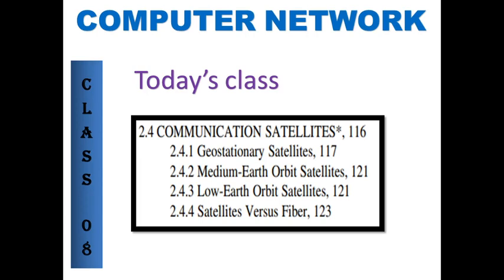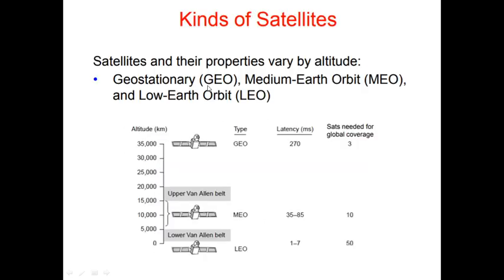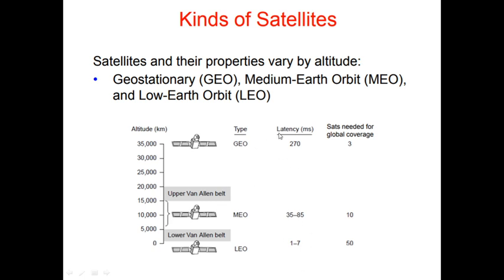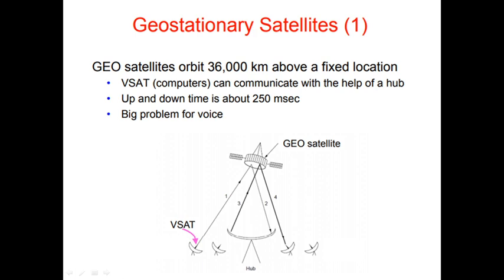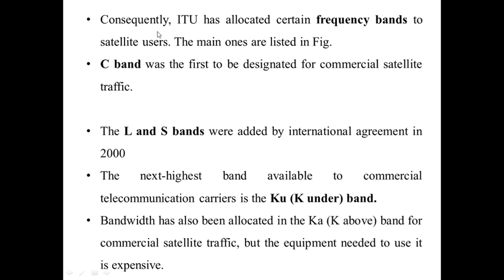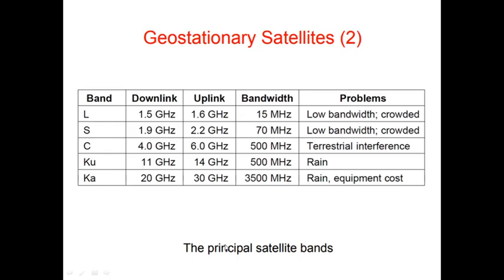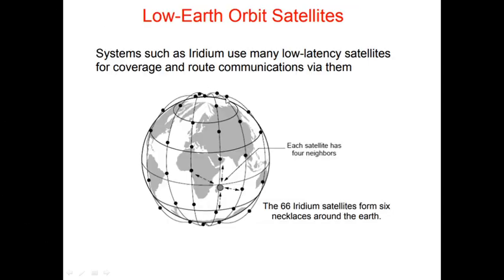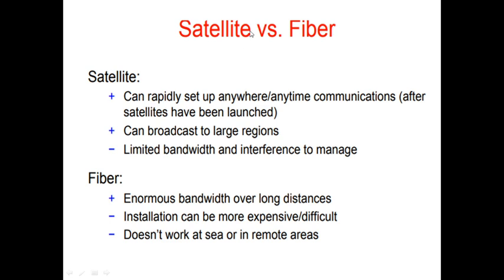Class 08 Communications satellites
GEO,MEO and LEO